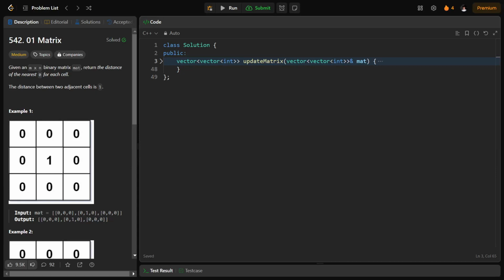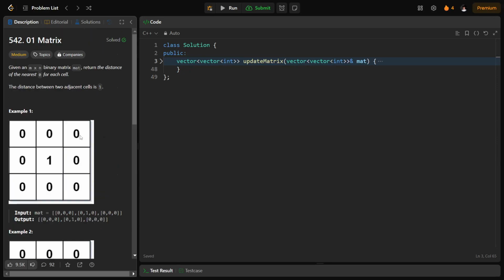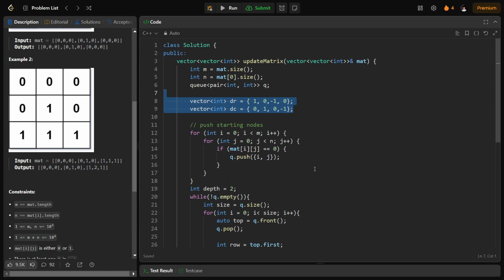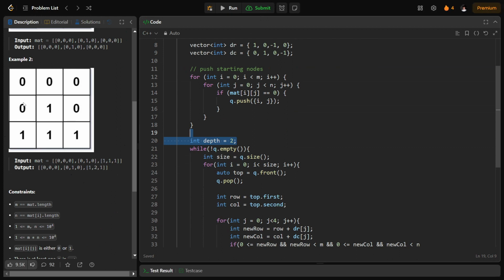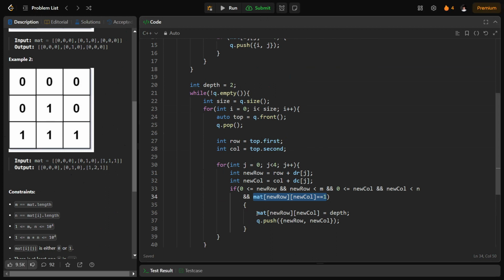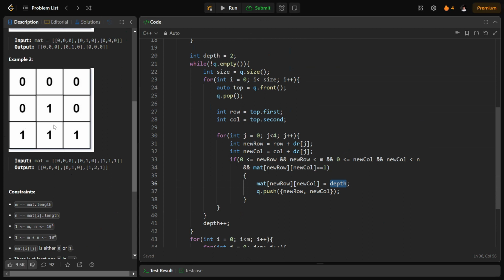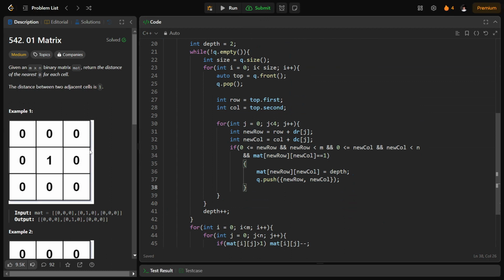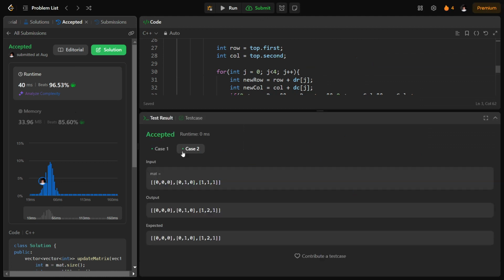01 Matrix - LeetCode 542 | C++